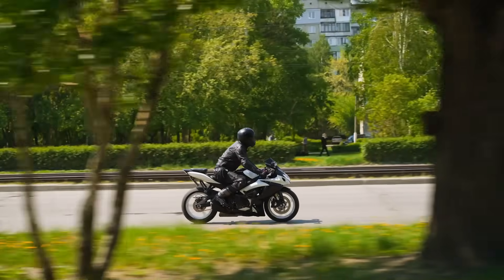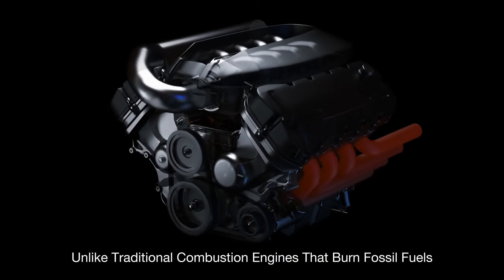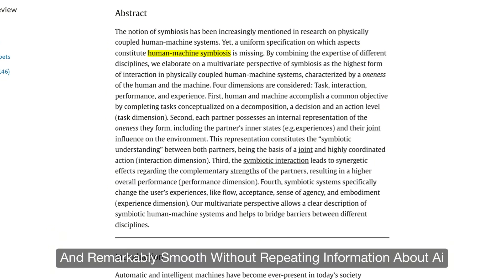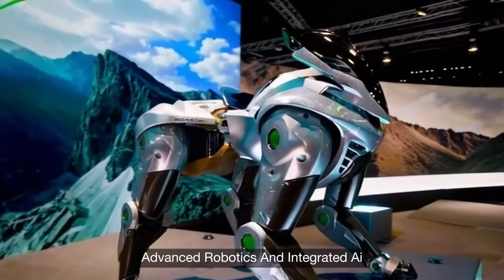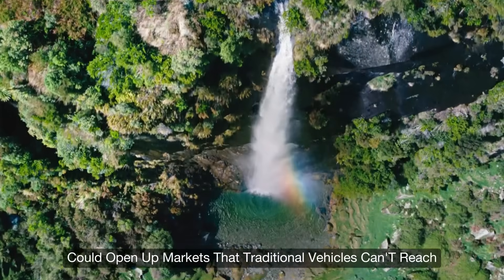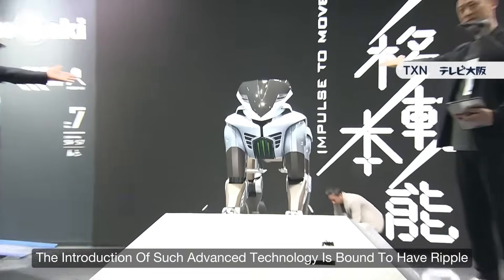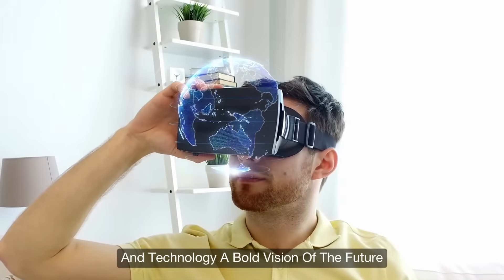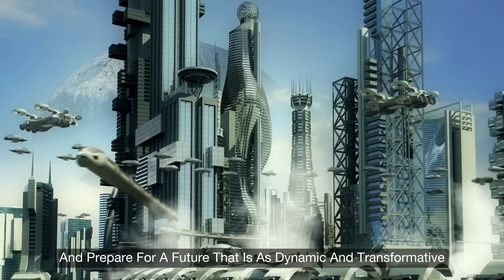Meet CORLEO: Kawasaki’s Bionic Robot Powered by Hydrogen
Kawasaki Heavy Industries has unveiled "CORLEO," a four-legged bionic robot powered by a hydrogen fuel cell system, showcasing future-ready mobile platform technologies.